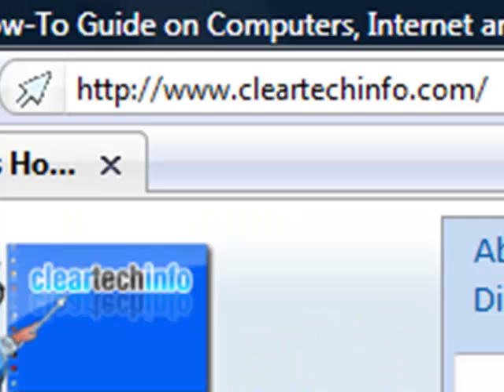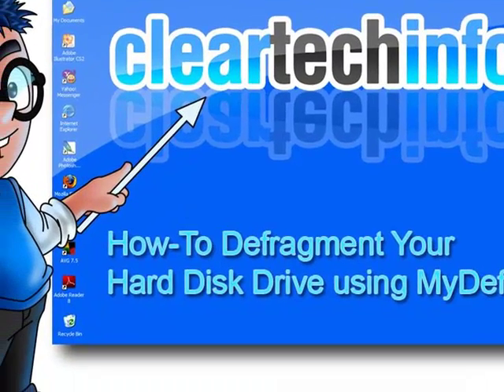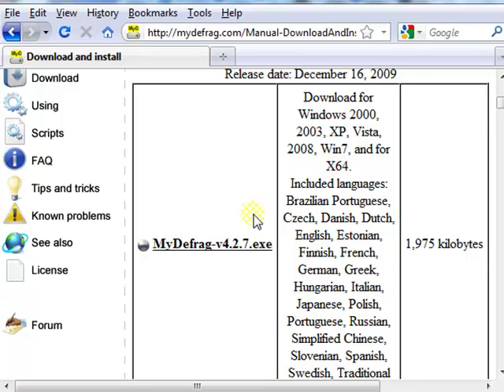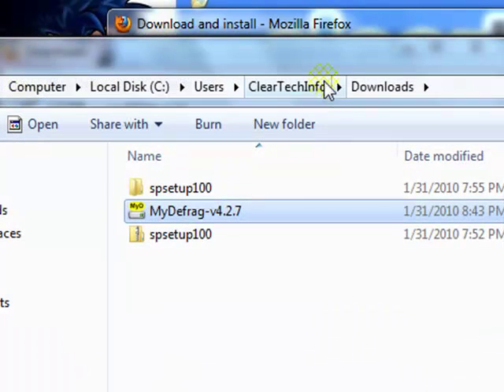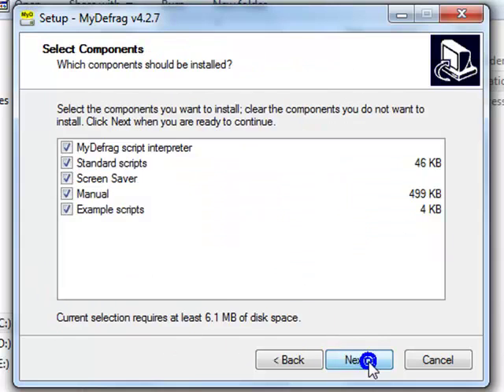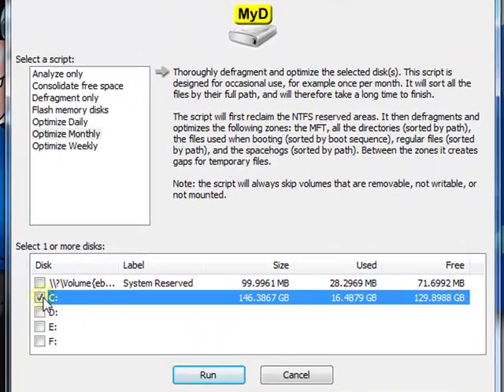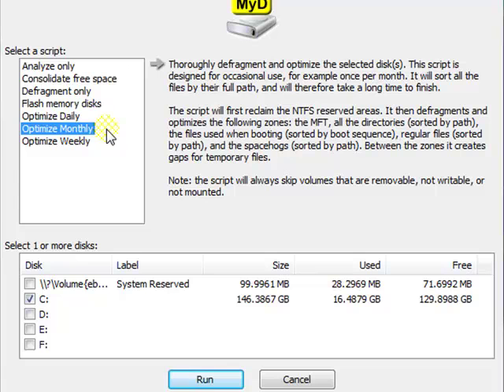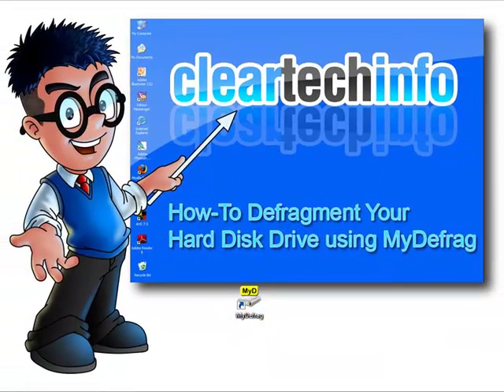How-To Defrag your Windows PC using the Free software MyDefrag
1. A detailed article associated with this video

2. You can post any questions or comments at the end of the article. This is a great place to ask for help on this specific topic. Just click the, Add new comment link at the end of the article.

3. We check the ClearTechInfo.com Tutorial / Blog comments and forum postings every day. So we will respond to your Comments or Questions a lot faster at ClearTechInfo than we would here.

Article Name on ClearTechInfo.com: How-To Defragment your Computer's Hard Drive using MyDefrag